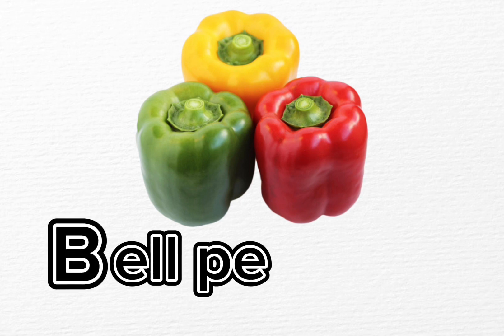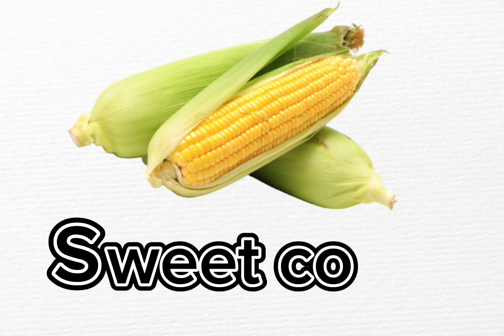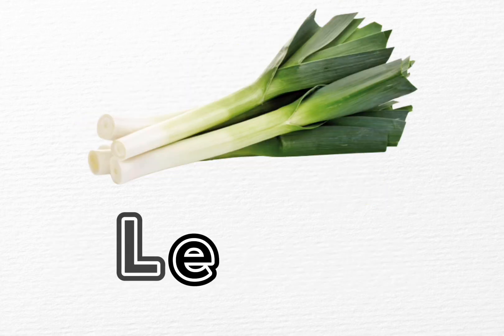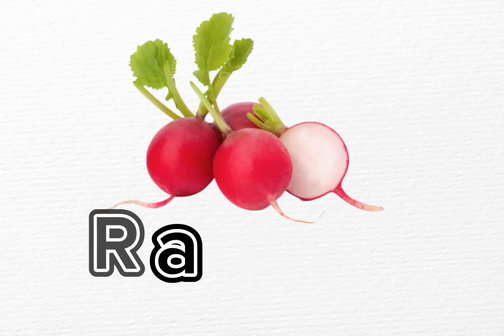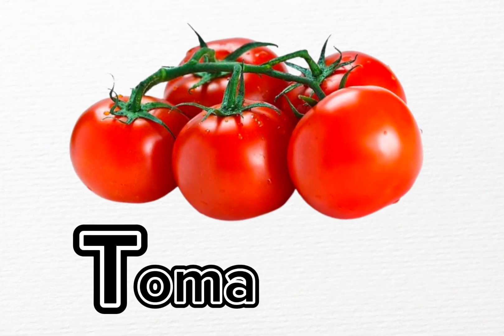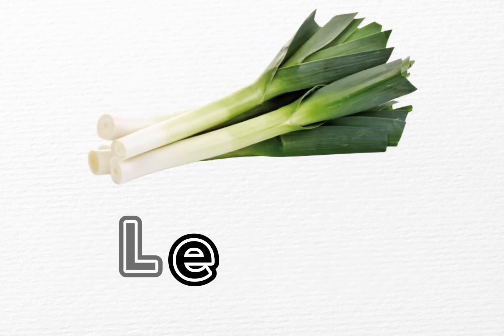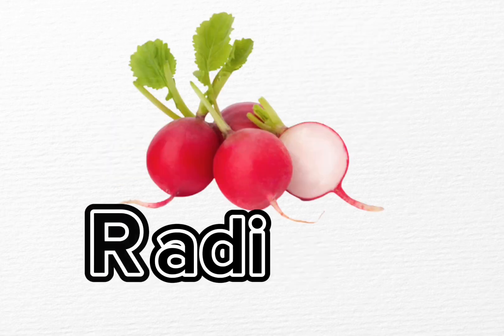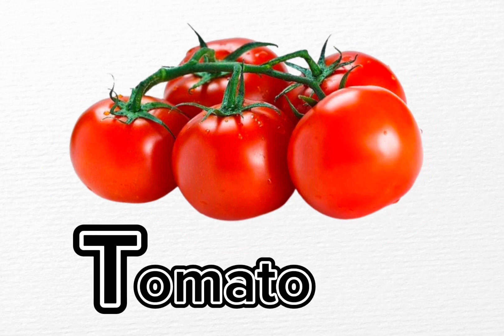29 May 2023